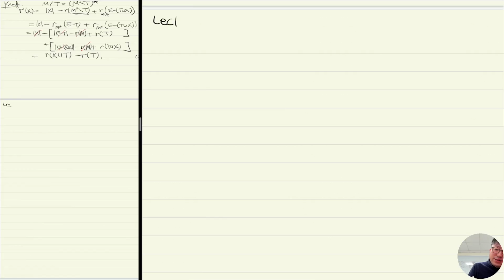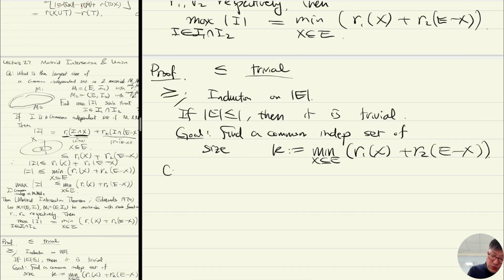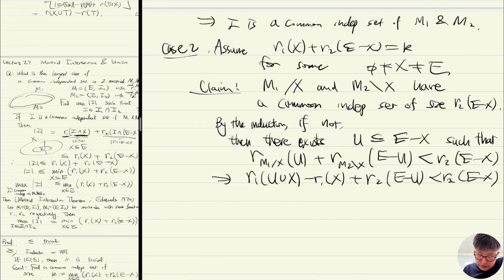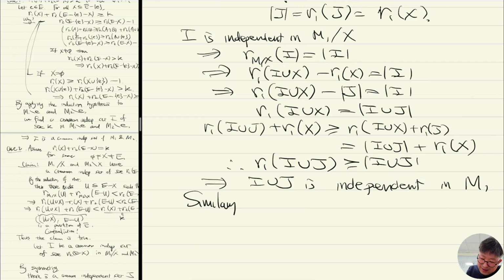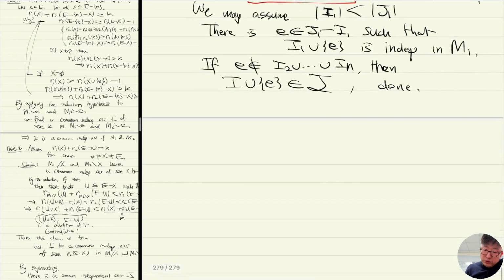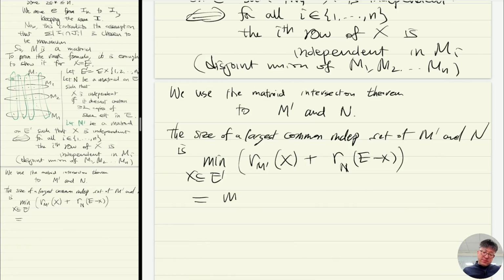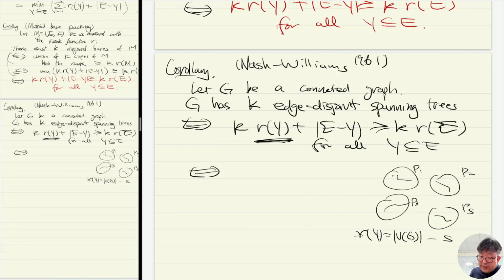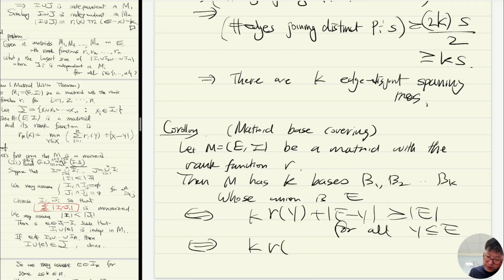Lecture27 Matroid intersection and union